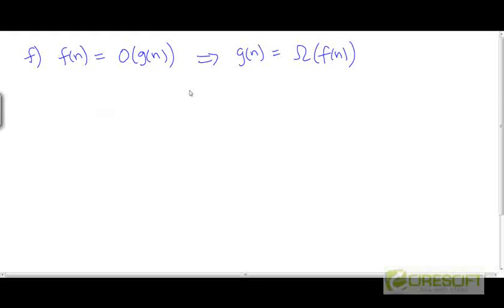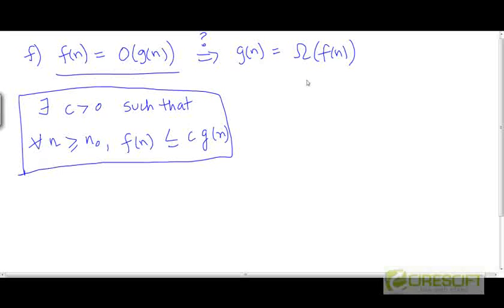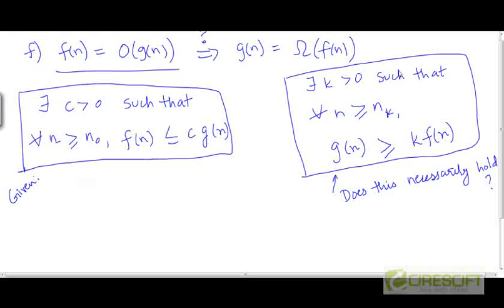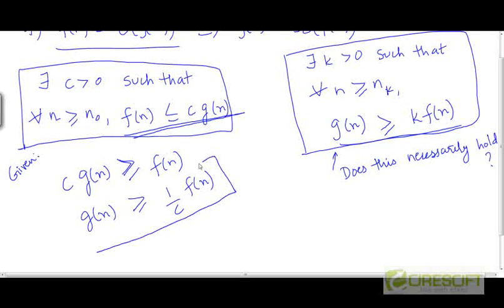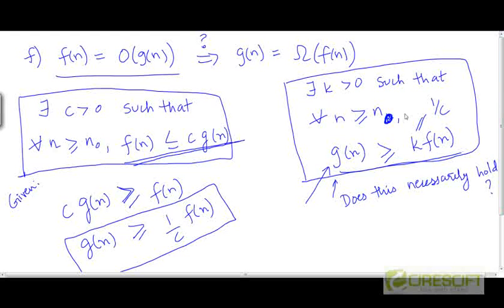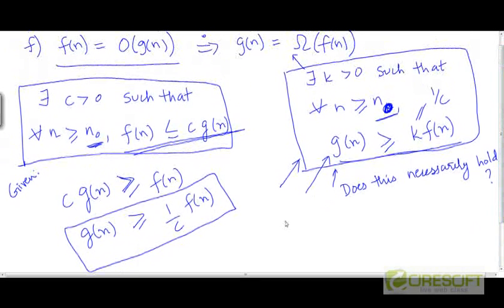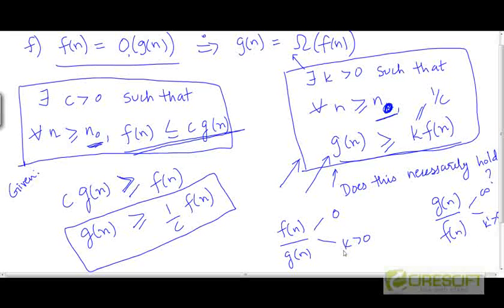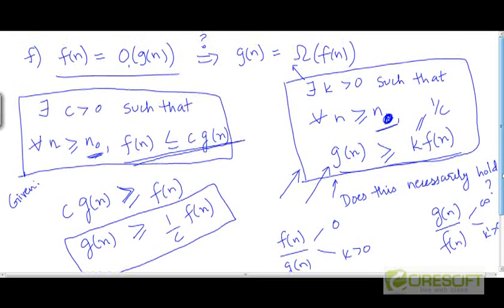Problem: Asymptotic notation properties 6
Prove or disprove the given property. Problem 3-4f from CLRS 3rd edition.

    1. Access to course videos and exercises
    2. View & manage your progress/pace
    3. In-class projects and code reviews
    4. Personal guidance from your Mentors